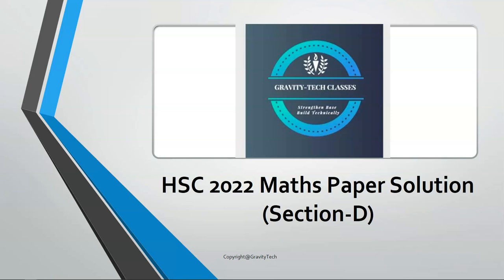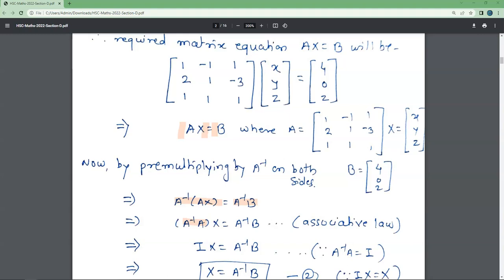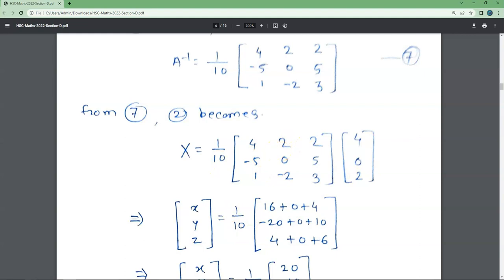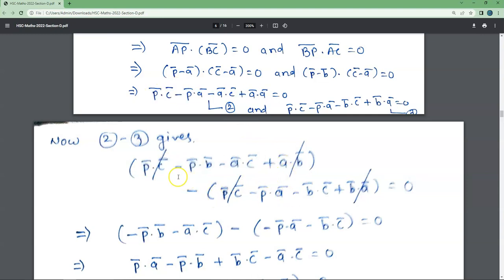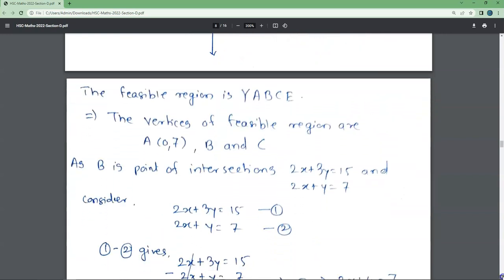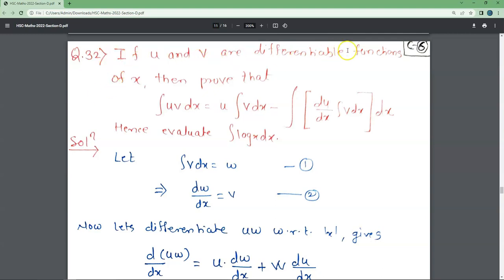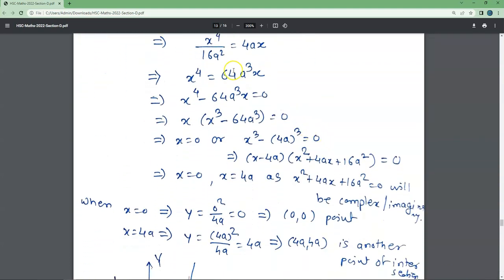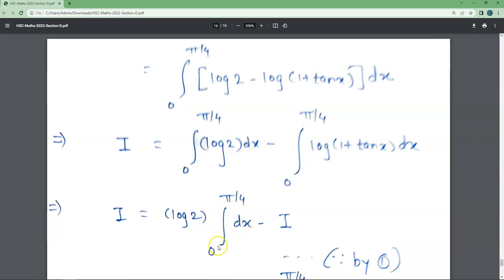March-22 HSC Mathematics Section-D Solution बारावी सायन्स मॅथ्स उत्तरपत्रिका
This video will help you with the solution of Mathematics Board paper of March-2022.

Section-A, Section B and Section C are covered in Last video  and Section-D (last section) in this video.